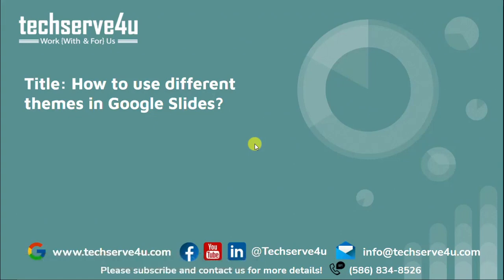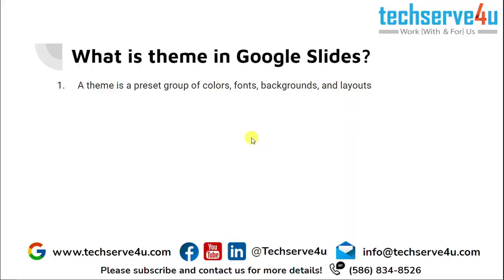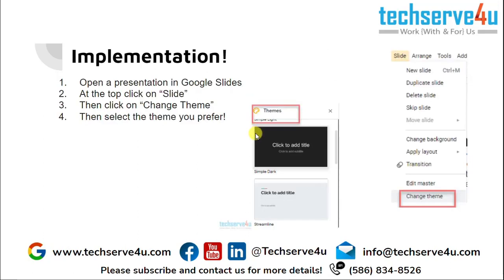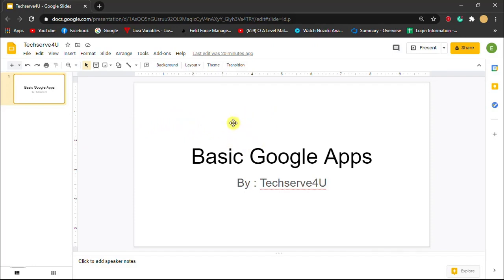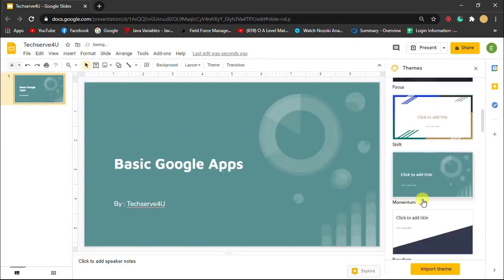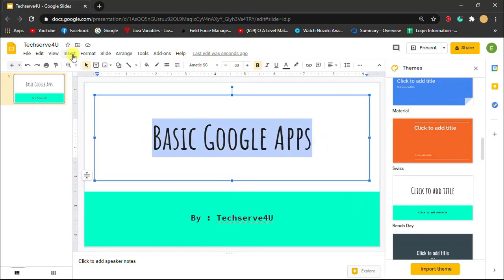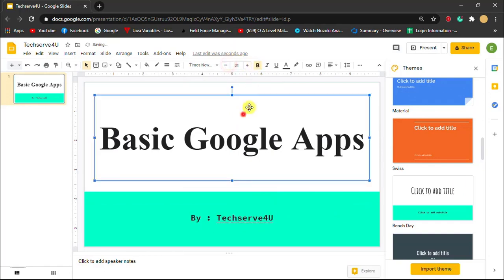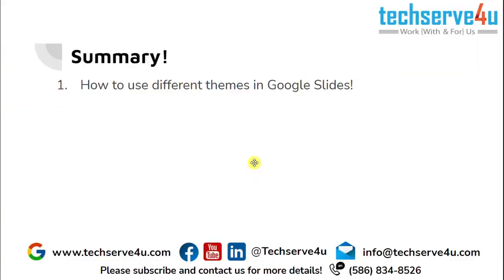28. Master Google Slides Themes for Professional Presentations! (EASY & FREE)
- A theme in Google Slides is a preset group of colors, fonts, backgrounds, and layouts that determine the overall appearance of a presentation.
- To change the theme of a slide, click on the slide, then click on "Change Theme" and select the desired theme.
- Themes can change the font, colors, and layout of a slide, allowing for customization.
- You can also adjust the font size, style, and weight within a theme.
- By following these steps, you can easily change the theme of your presentation in Google Slides.

Our Office address:
30500 Van Dyke, Ste- 201

Unlock the power of Google Slides with our comprehensive guide on mastering themes for professional presentations! In this video, we will show you how to effortlessly choose and customize different themes to elevate your presentations and impress your audience. Whether you're a student, teacher, or professional, using the right theme can make all the difference in delivering your message effectively.

🚀 What you'll learn in this video:
- How to access and apply various Google Slides themes
- Tips for selecting the perfect theme for your content
- Simple customization techniques to make your presentations stand out
- Best practices for maintaining a professional look throughout your slides

Join us as we simplify the process of creating stunning presentations using Google Slides themes that are EASY & FREE!